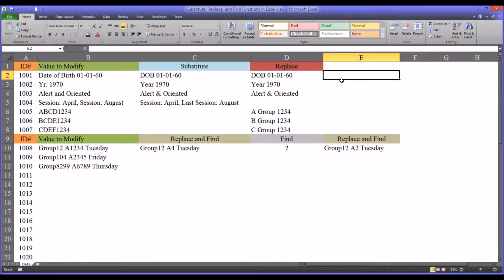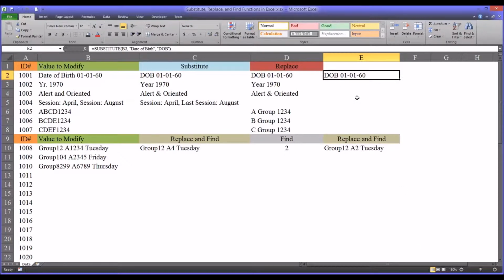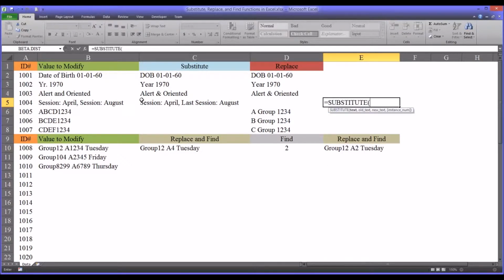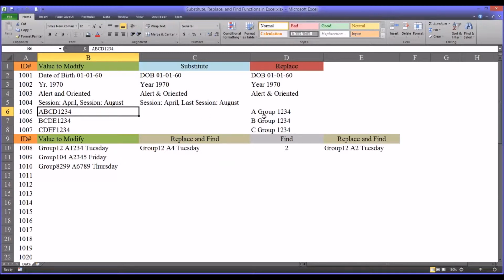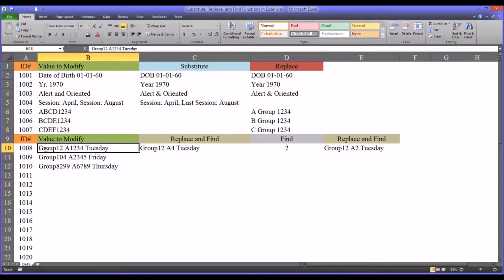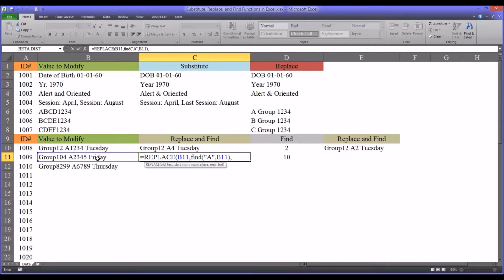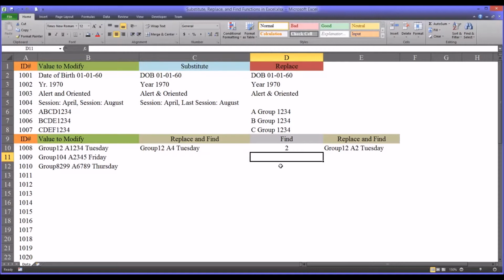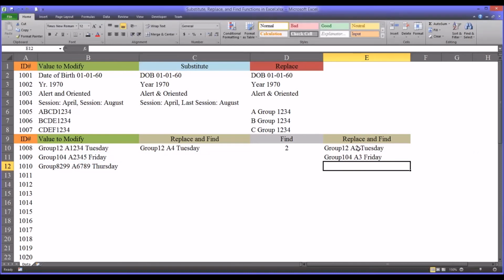Substitute, Replace, and Find Functions in Excel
This video demonstrates the Substitute, Replace, and Find functions in Microsoft Excel.